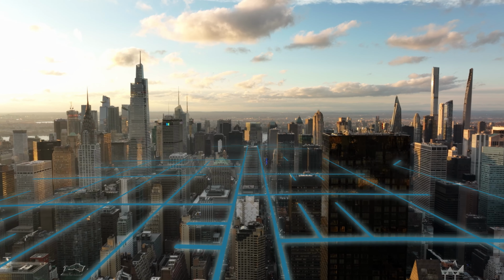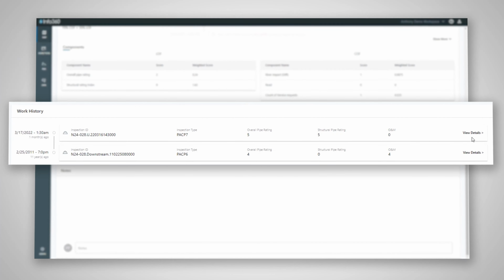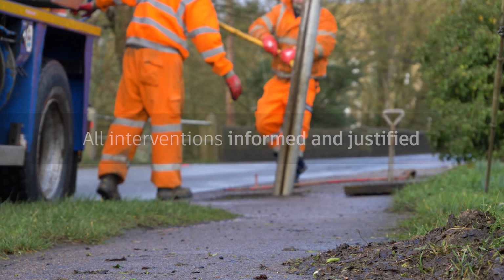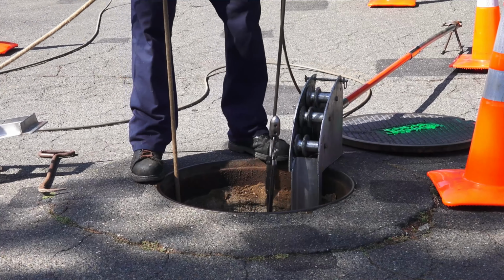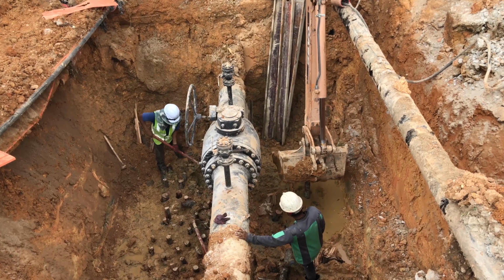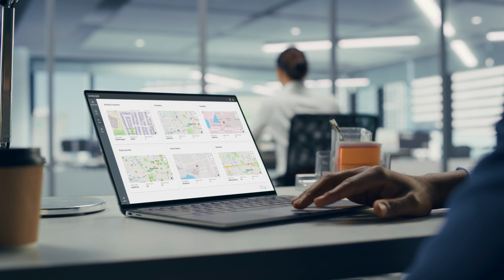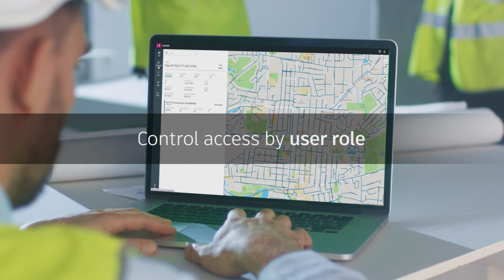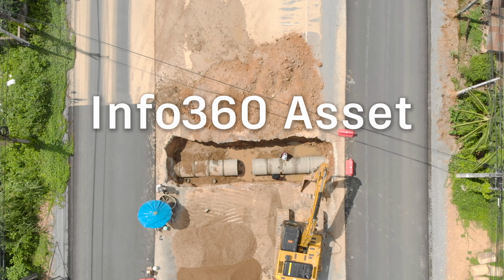Info360 Asset overview: cloud-based asset management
Info360 Asset helps asset management practitioners review, store, and manage all inspection data effectively, assess condition conveniently, determine risks accurately, and guide renewal decisions–all from a single cloud-based platform. It also provides nontechnical stakeholders with an easy-to-understand web environment they can access, so they understand maintenance and renewal decisions.

Want to join in? Sign up for upcoming Autodesk Water Talks - we host a new one every two weeks

Love to talk about water?